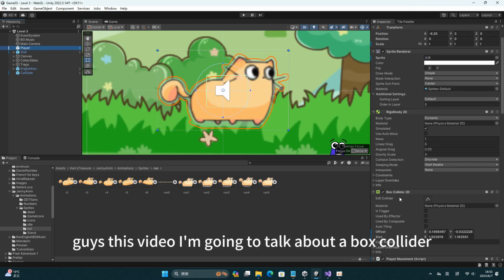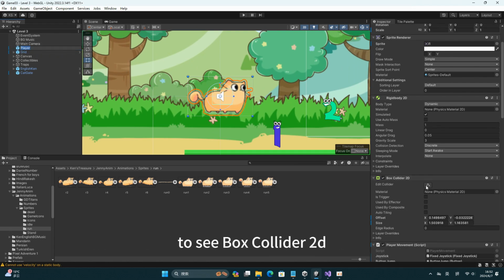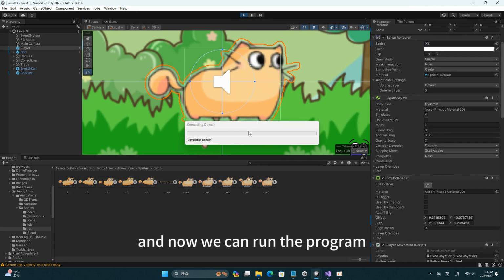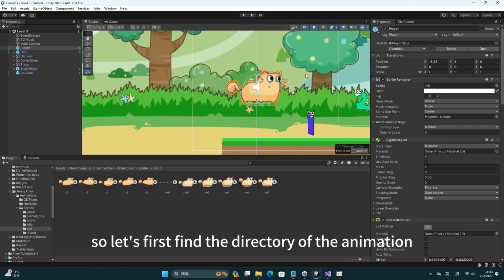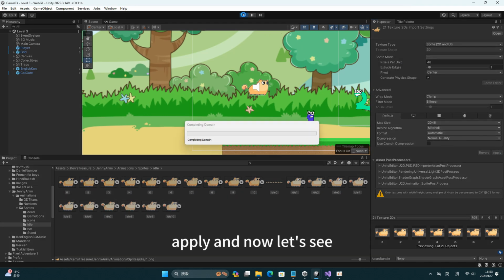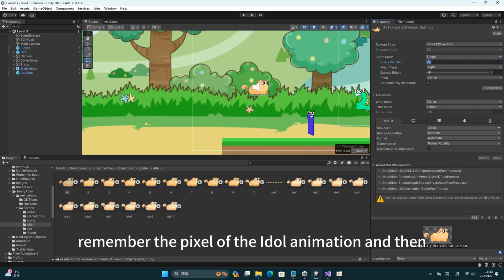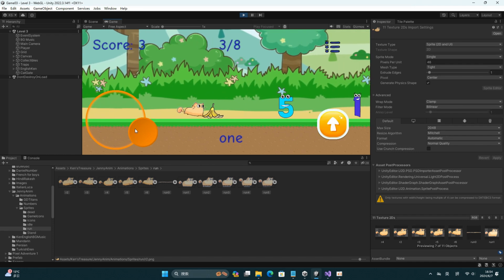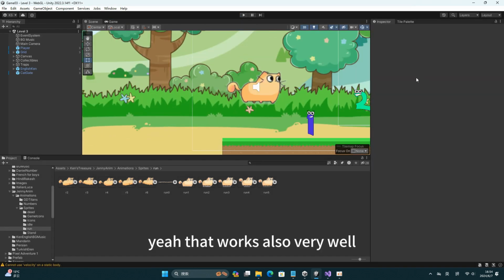I fixed Unity 2D Animation Box Collider problem